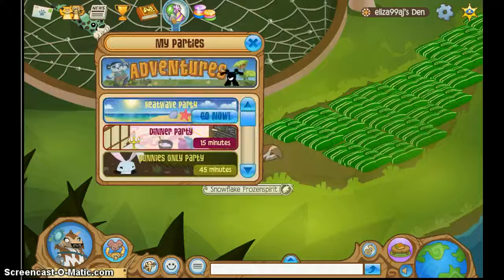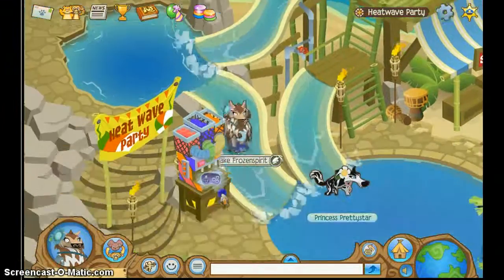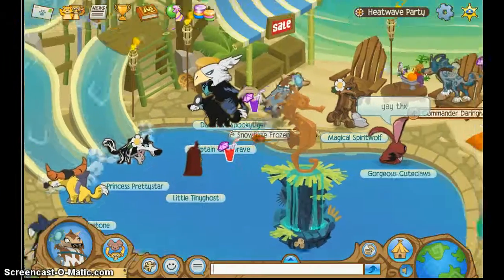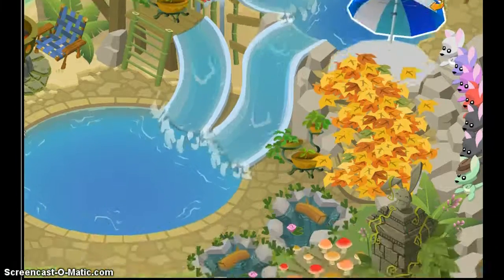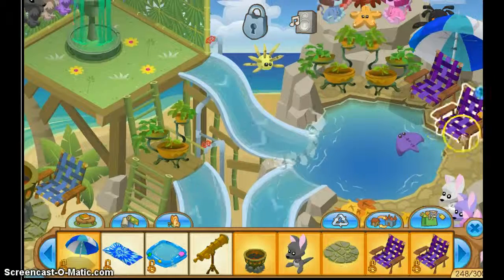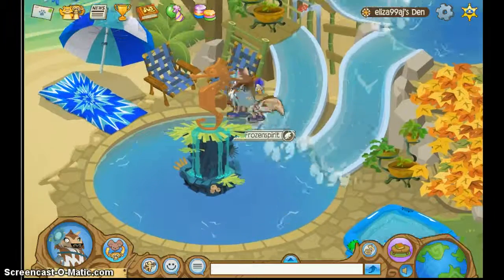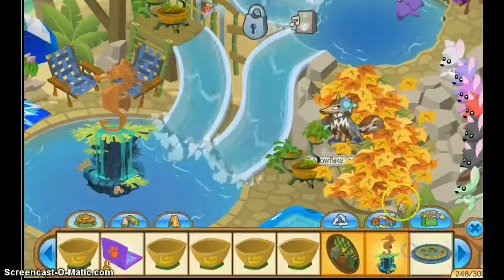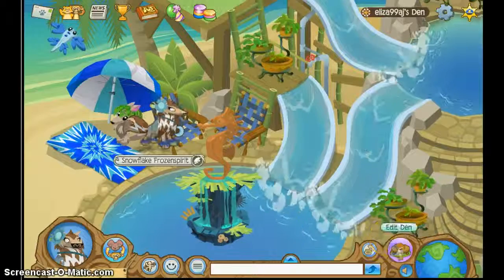HEATWAVE PARTY!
YEYAH! HOPE U ENJOY!